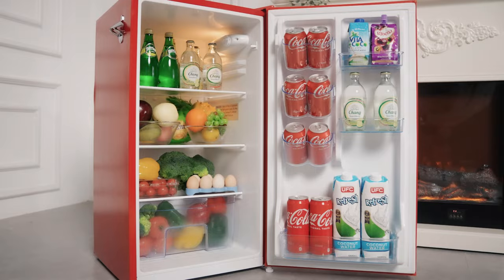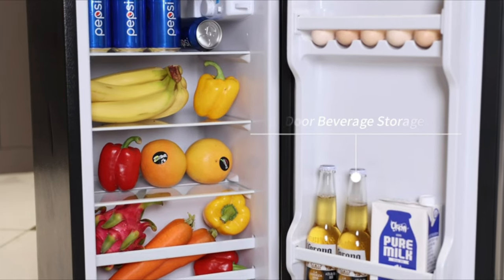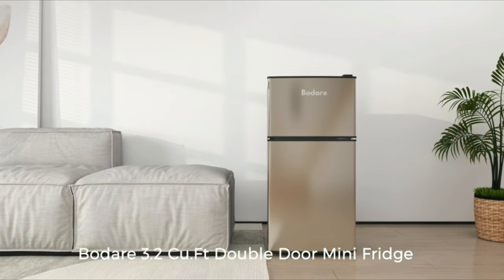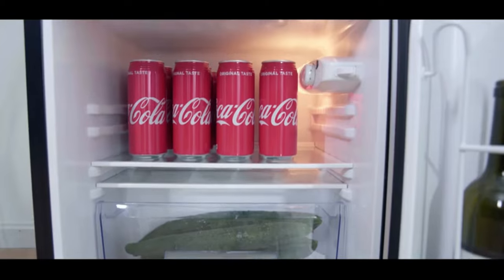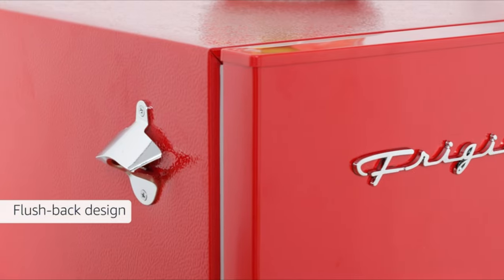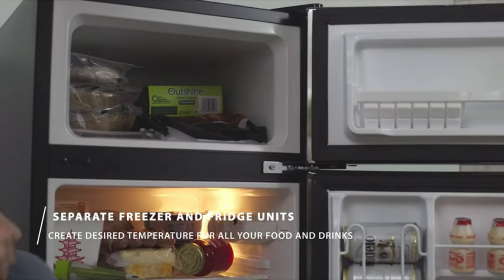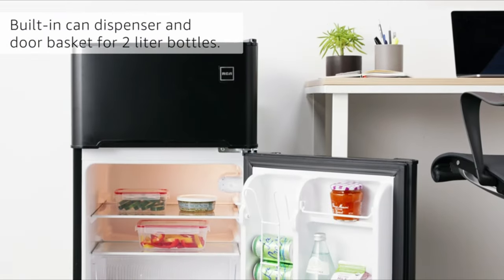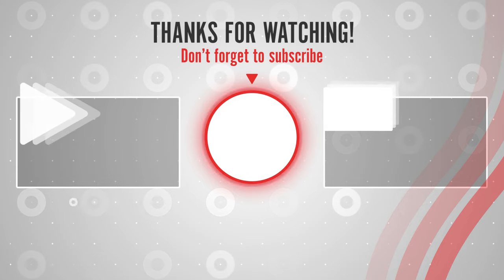Best mini fridge with freezer | Top 10 Mini Refrigerator with Freezer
Are you searching for the Best mini fridge with freezer? We made this top-rated Best mini fridge with freezer list based on my opinion, hours of research, quality, price, brand value, customer rating, user feedback and more

✅ Here is the list of the Best mini fridge with freezers on Walmart:

10.  Anukis Mini Fridge with Freezer

09. Upstreman Double Door Mini Fridge

08. Bodare Mini Fridge with Freezer

07. Costway Compact Refrigerator

06. Comfee Mini Compact Refrigerator

05. Frigidaire COM Compact Refrigerator

04. Euhomy Mini Fridge with Freezer

03. Upstreman Mini Fridge with Freezer

02. RCA 2-Door Compact Refrigerator

01. RCA Mini Refrigerator Ideal Fridge

Other

✳️ It is also important to note that Best Product Picker is a participant in the Walmart Services LLC Associates Program. So if you purchase any product from our link, we generate few commissions from it.

best mini fridge freezer,
quietest mini fridges
best mini fridge dorm,
best mini fridge for office,
mini fridge for bedroom,
mini fridge bedroom
mini fridge galanz
mini fridge red bull
mini fridge monster
mini fridge cute
mini fridge drinks
mini fridge portable
mini refrigerator freezer,
mini fridge juggernog,
mini refrigerator price,
mini home refrigerator
best buy mini refrigerator
glass door mini refrigerator
mini refrigerator portable
portable mini refrigerator
mini fridge at best buy
coolest mini fridges